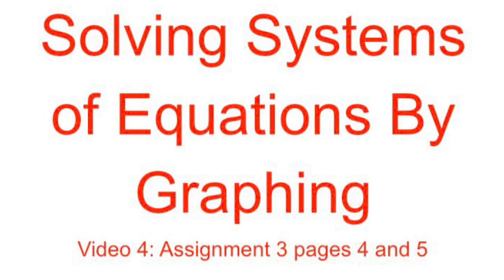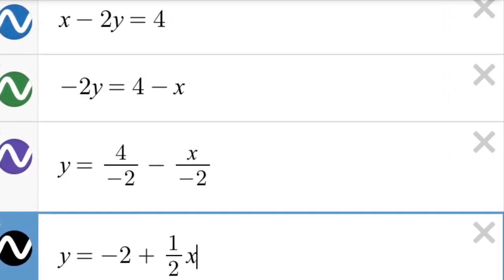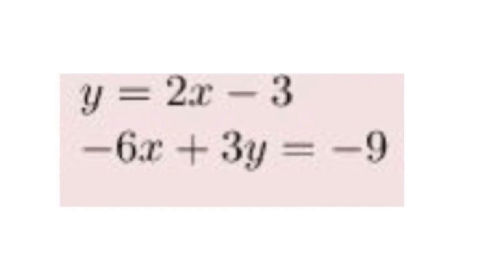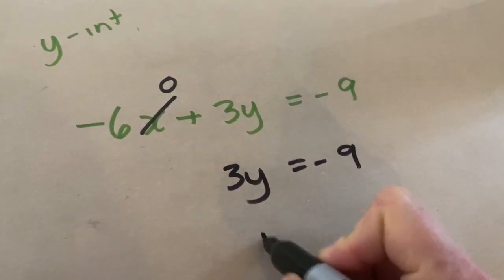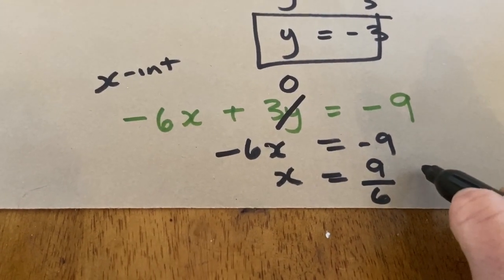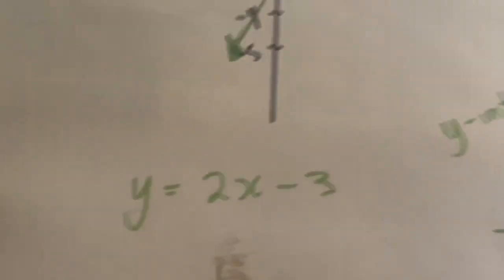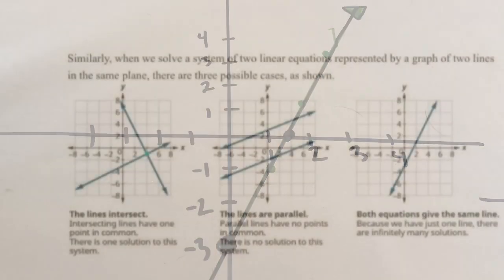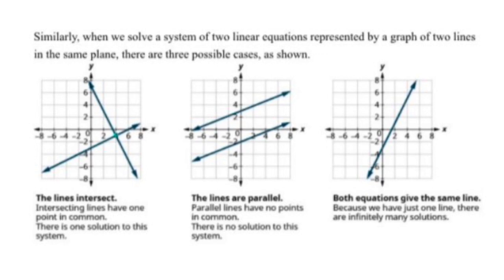MFM2P- Solving Systems of Equations 4